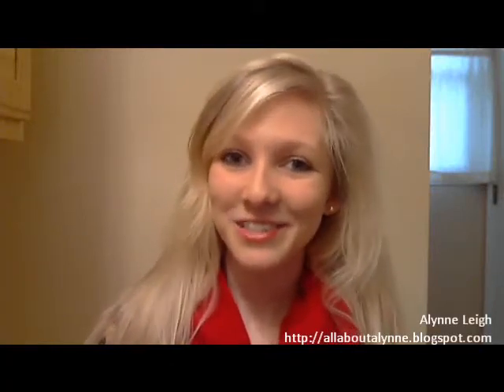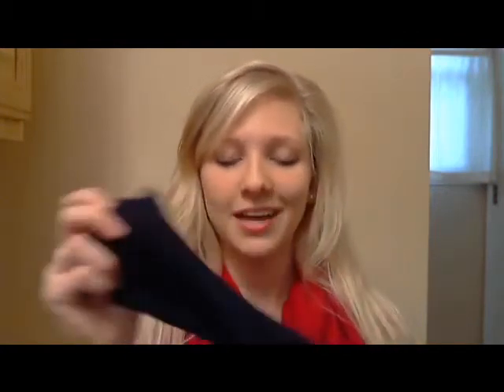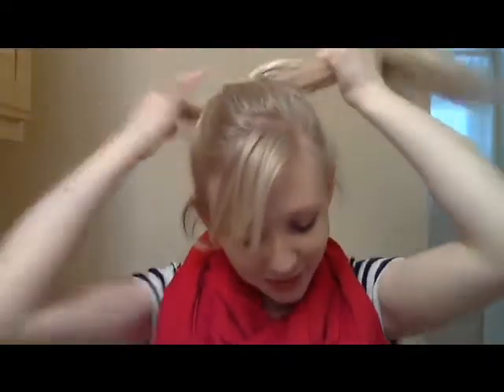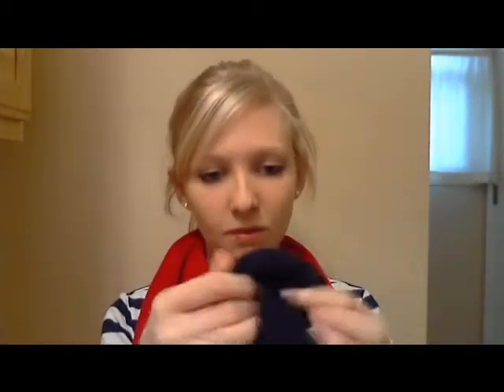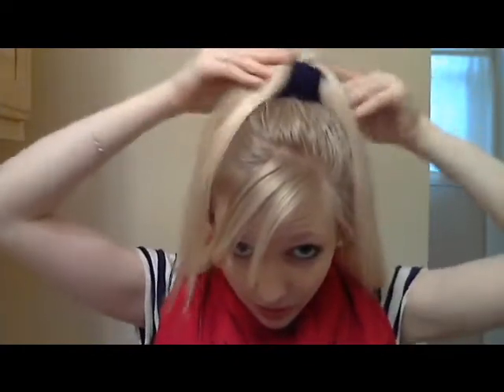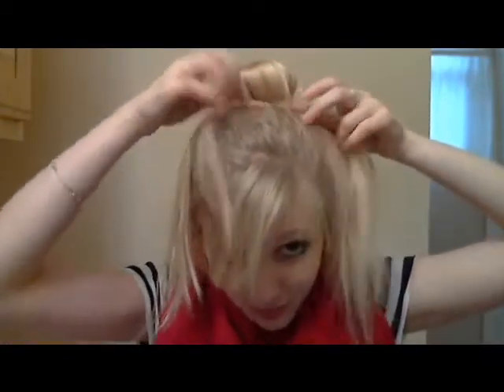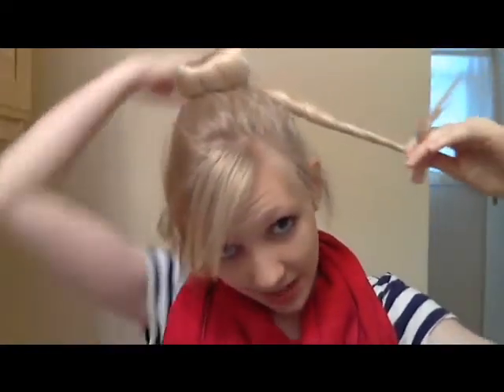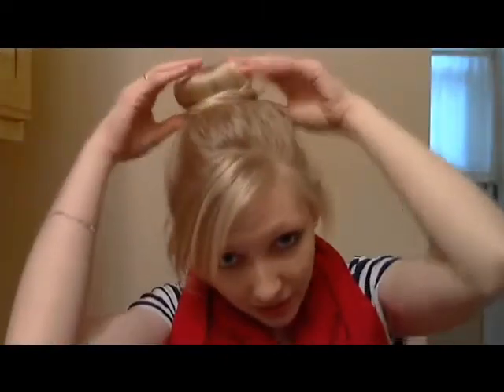How To: Sock Bun Tutorial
Quick and easy sock bun tutorial!